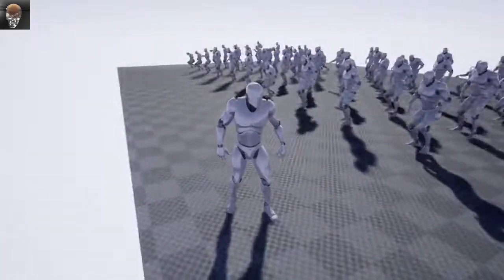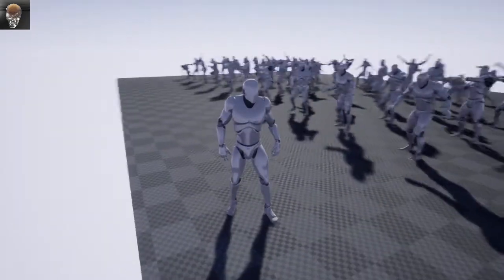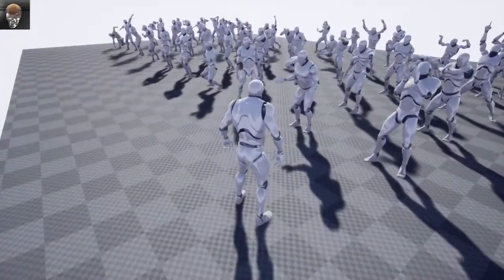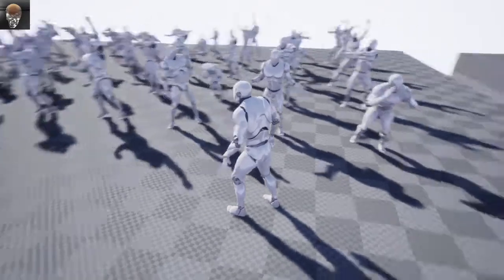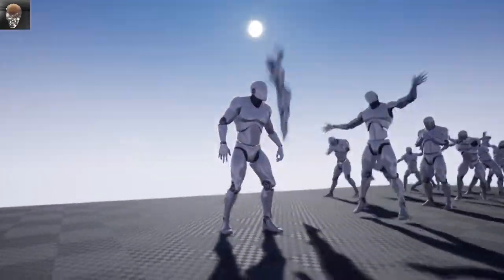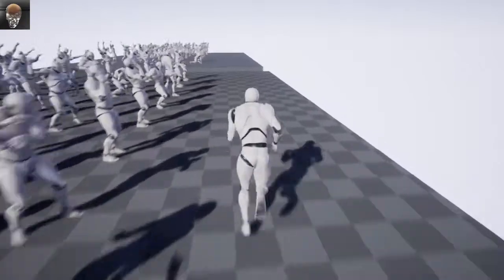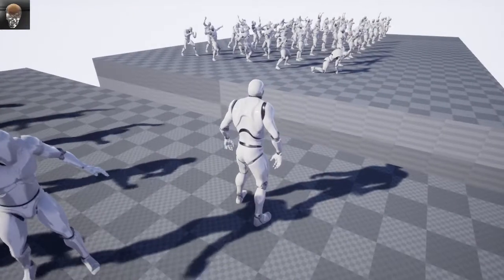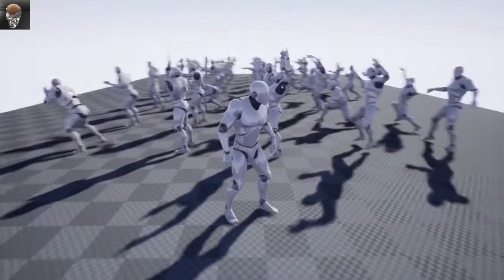2022 Unreal engine 4.26.2 Character Animations 5 Mega Taunts 1 to 3 test